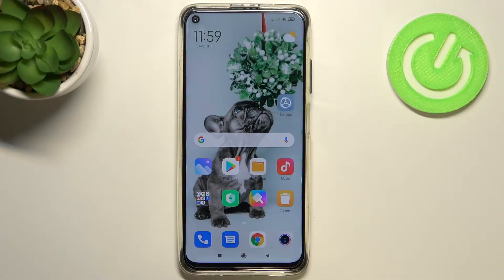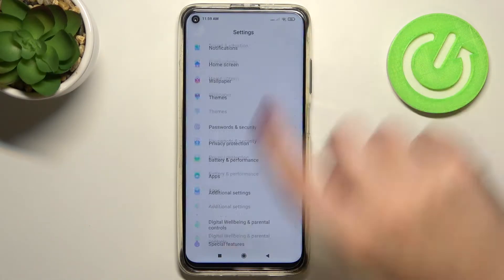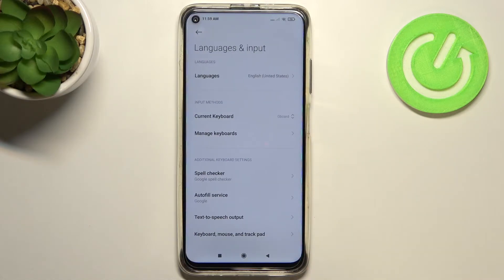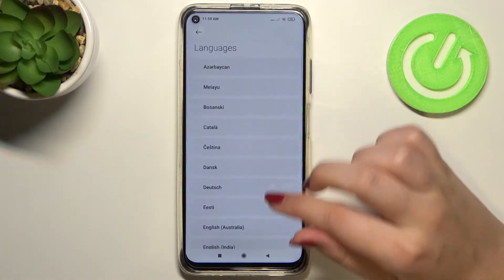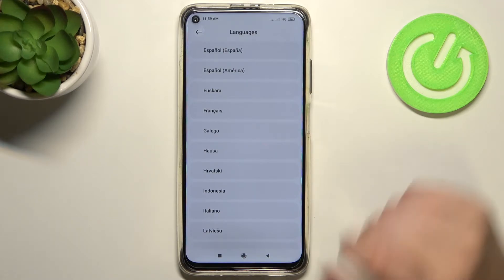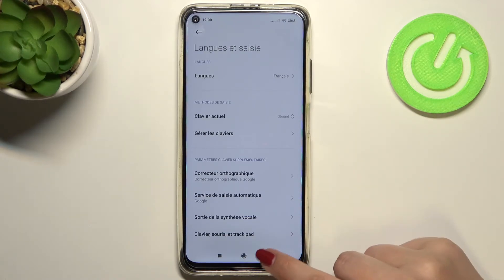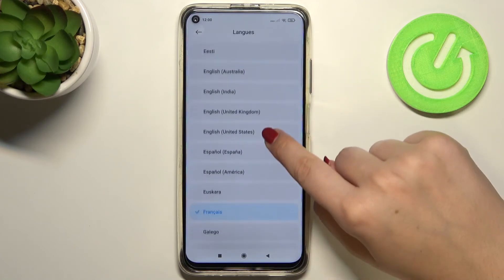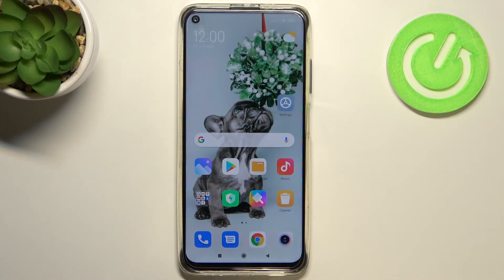How to Change System Language in XIAOMI Redmi Note 9T – Change Device Language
Find out more info about XIAOMI Redmi Note 9T:
If you want to know how to change the language in your XIAOMI Redmi Note 9T, watch this tutorial. Our specialist will show you how to enter the input language settings. Next, we will show you how to open the list with all languages. Find your native language or another language and with our help set it as the default language of your device. Go to our YouTube channel if you want to discover more about your XIAOMI Redmi Note 9T.